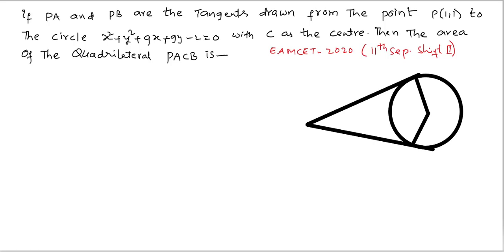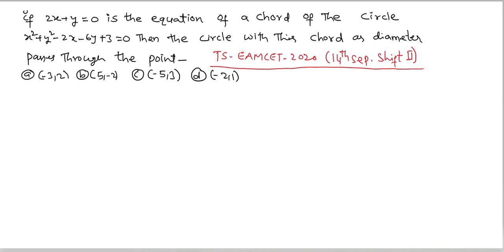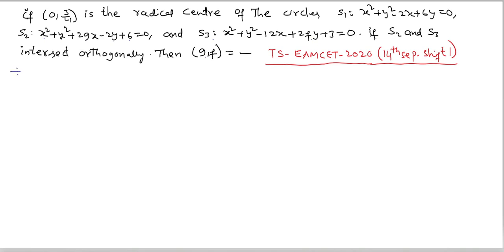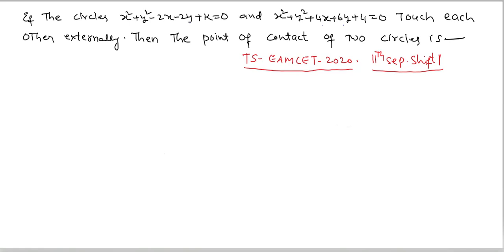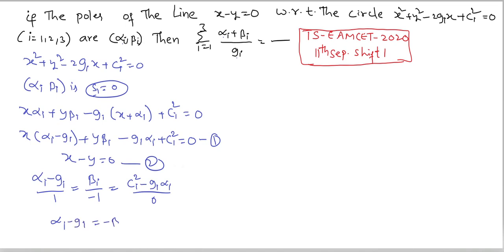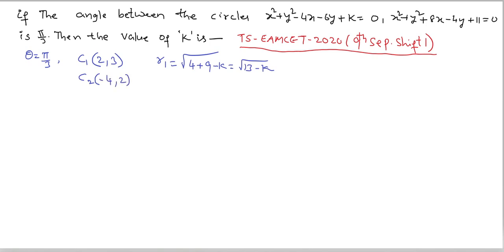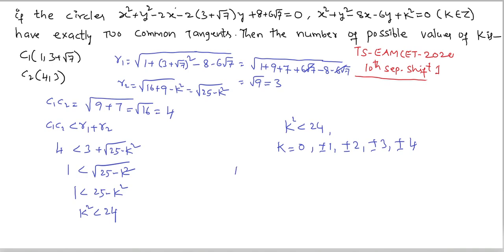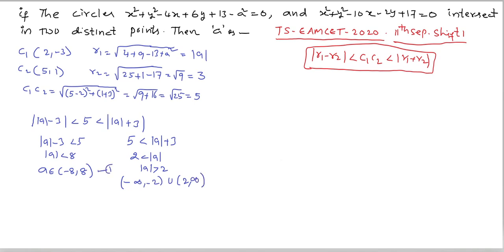CIRCLES previous EAMCET question paper with solutions